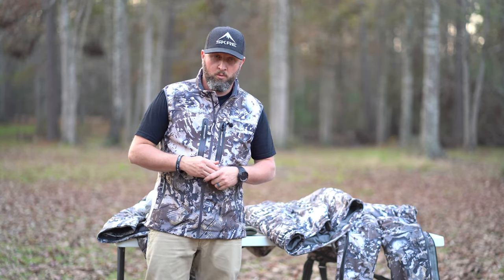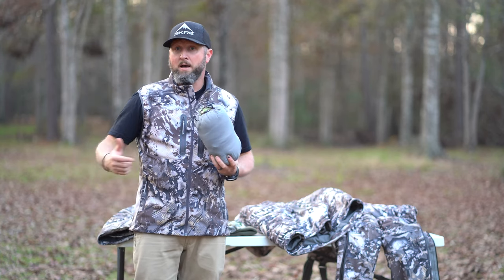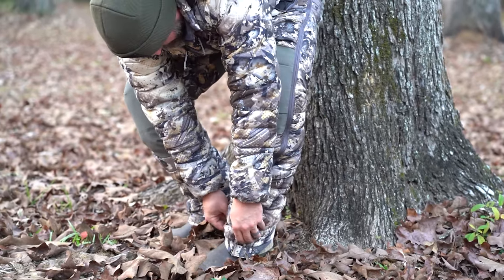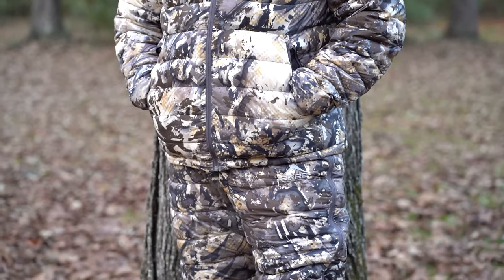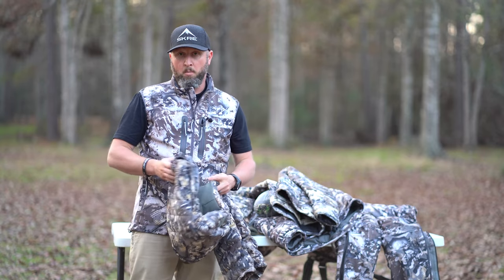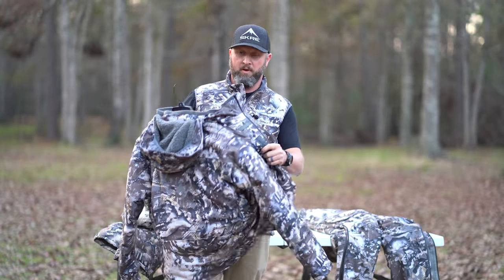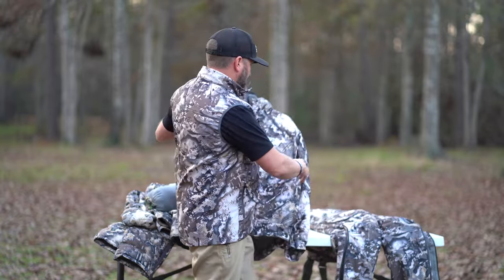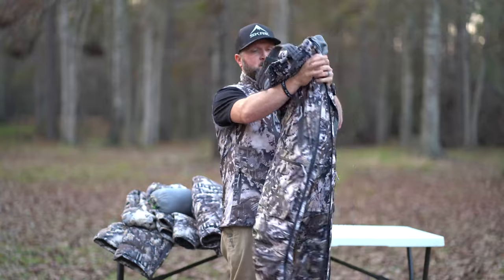5 Cold Weather Hunting Clothing Essentials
Choosing the right gear for your late season whitetail hunt can be challenging when you have to factor in how far your stand is and what gear you need to keep warm. Locke gives his advice on 5 essential pieces of cold weather hunting clothing.